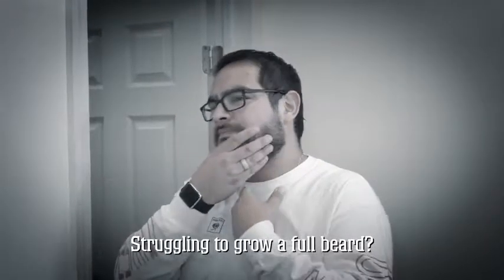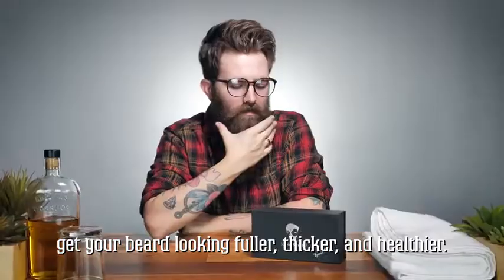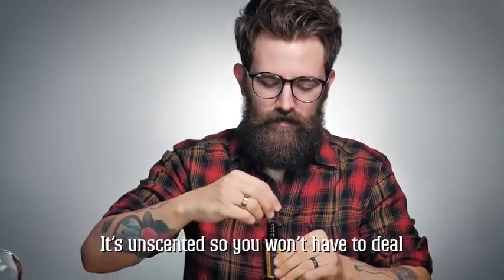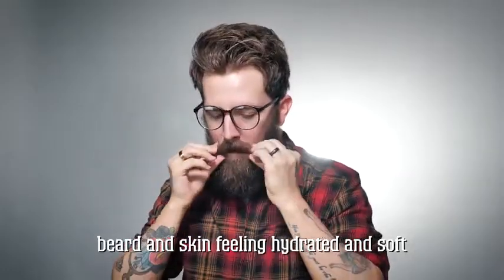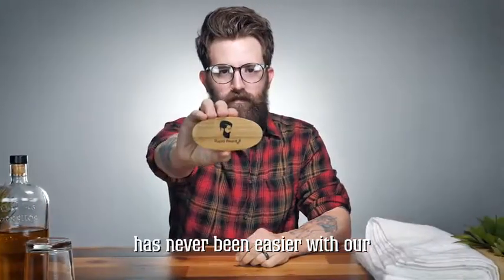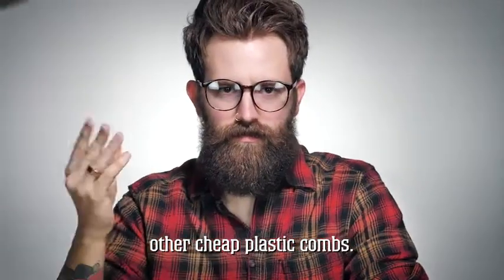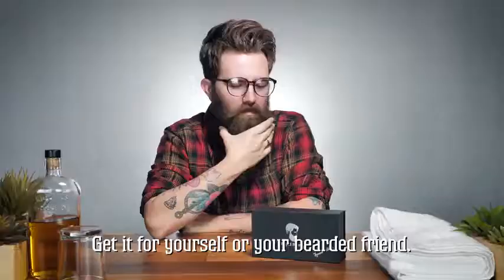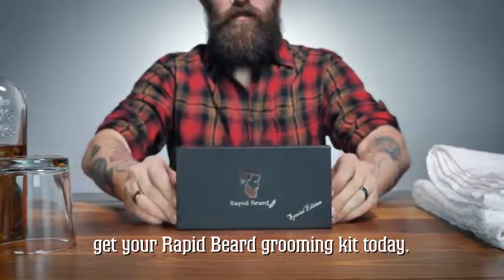Beard Grooming & Trimming Kit for Men Care - Beard Brush, Beard Comb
to buy

Unscented Beard Oil Leave-in Conditioner, Mustache & Beard Balm Butter Wax Valentines
NATURAL PURE & ORGANIC INGREDIENTS – Argan oil, Jojoba oil and Vitamin E oil are main ingredients. 100% natural and organic, you’ll enjoy the best beard growth without any unwanted scents or additives.
MAKE STYLING EASY – Grooming, trimming, shaping and taming your beard & mustache was never easier with the combination of Rapid Beard’s extra sharp stainless steel barber beard scissors, 100% boar bristle brush, and the superior hold, softener properties and shaping power of the heavy duty beard balm leave in wax (“beard butter”).

CONDITIONER, SOFTENER & MOISTURIZER – These unscented leave-in conditioner beard oil (1.7 fl.oz / 50ml) and beard balm (2.12 oz / 60ml) wax, both have the perfect formula for keeping your facial hair and skin hydrated, moisturized, silky soft, healthy and groomed during a long day. Softening and eliminates itching & dandruff (beard druff).
100% BOAR BRISTLE BEARD BRUSH – natural boar bristles help distribute oil, improve hard hair texture, styling, shaping, smoothing and conditioning. Great used with beard oils, balms, waxes & conditioners. Ideal for firm beard and stache grooming, softening and styling. HANDMADE, ANTI STATIC & SNAG FREE - each wooden comb is crafted with the tender care that will leave your hair feeling smooth at any given time. Thick fine tooth finish that can get through any hair or beard.
PERFECT GIFT - This kit comes packed in a luxury premium gift box. Can easily make up a great gift for a bearded friend, Colleague, family member or husband that could use some beard care products to tame up his beard and mustache! Beard oil for men, Beard balm for men, Beard wax, Beard conditioner, Beard oil and balm kit, beard butter, beard brush for men, beard comb for men, beard brush and comb kit, beard care kit, barber beard scissors, fragrance free, bread accessories and tools.

idea gift valentines day